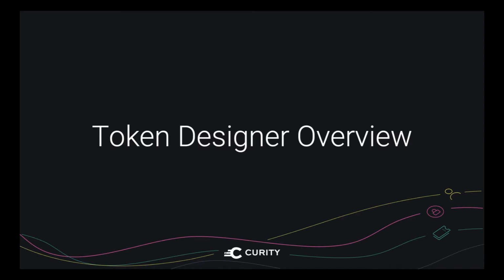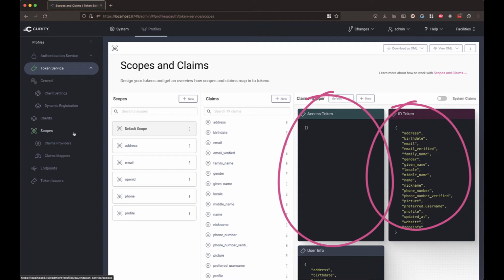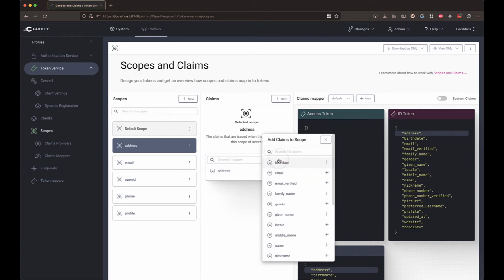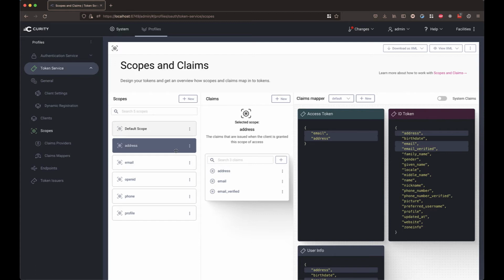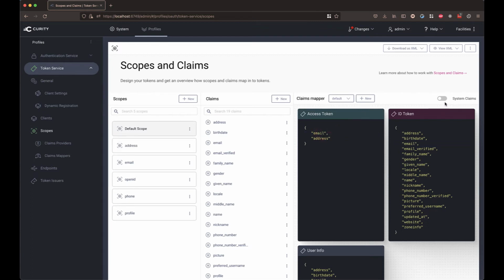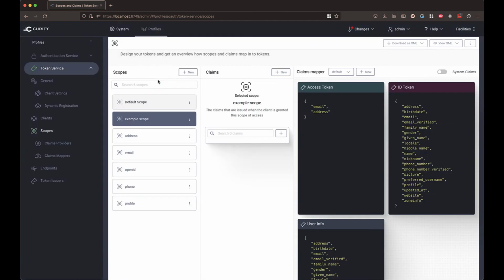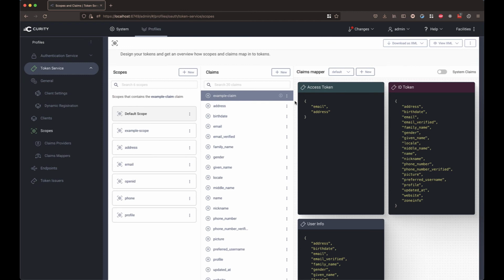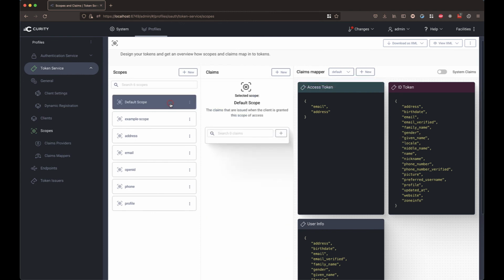Token Designer Overview, Part 1 I Curity Identity Server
Learn how to use the Token Designer to easily create a mapping of scopes to claims in the Curity Identity Server.